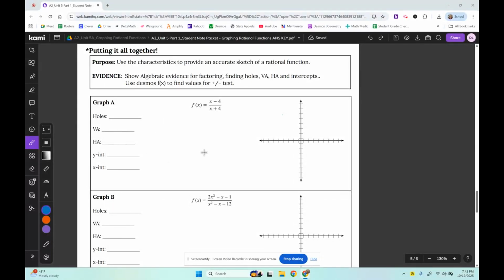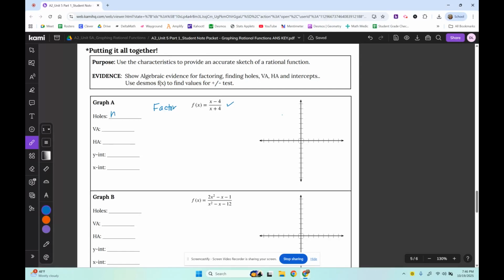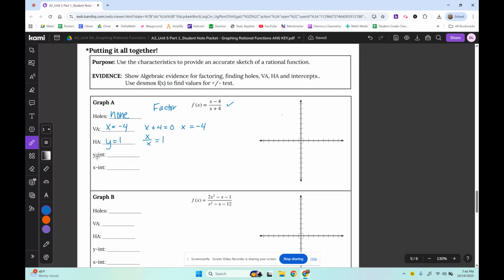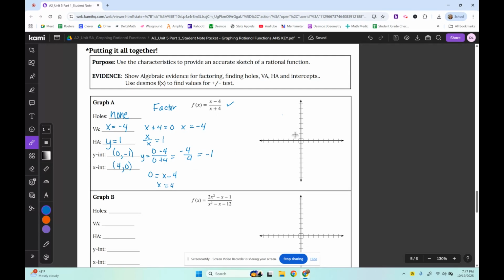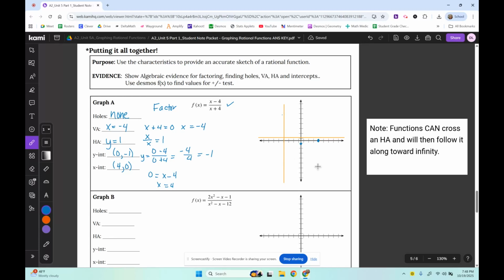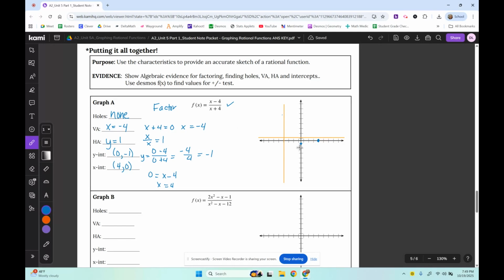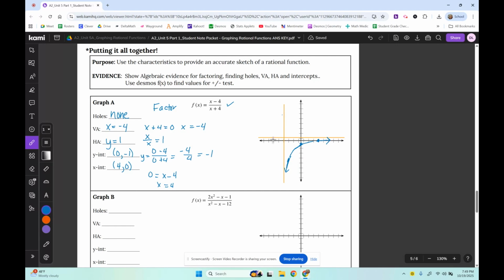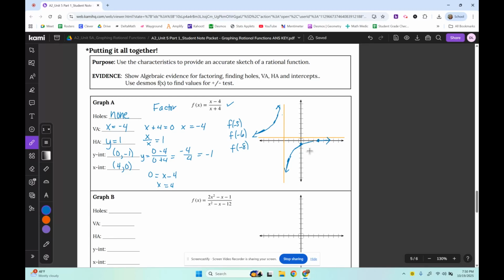A2_5.4.1 Video Lesson - Example 1